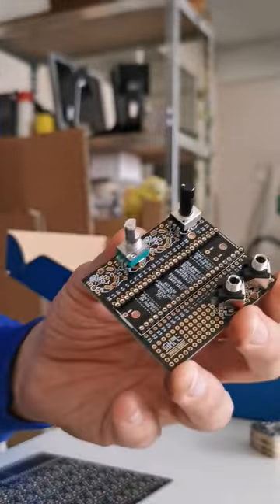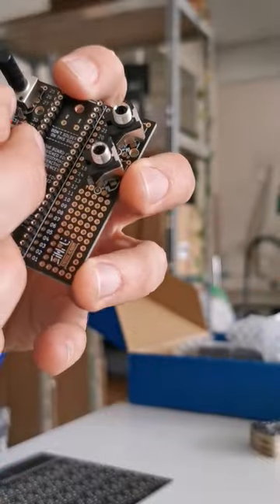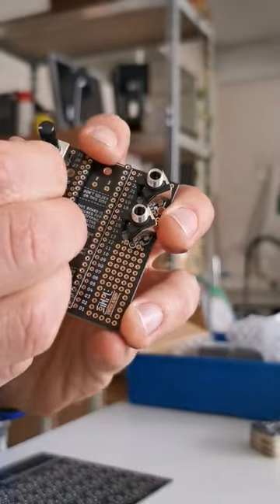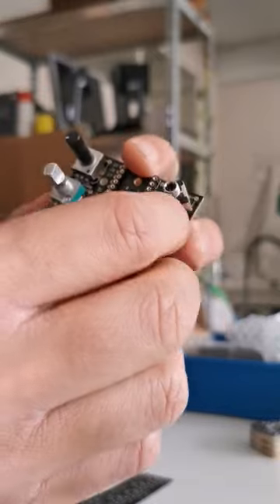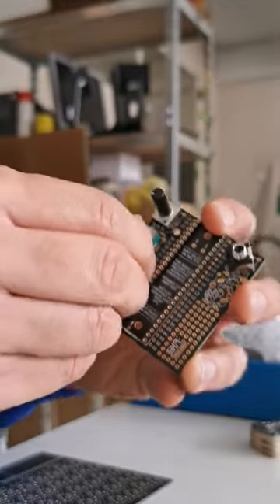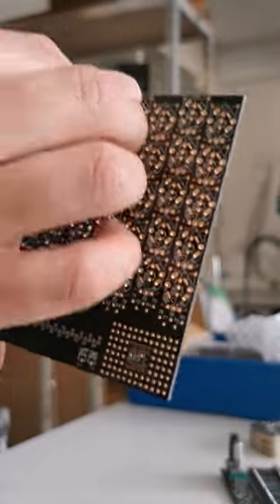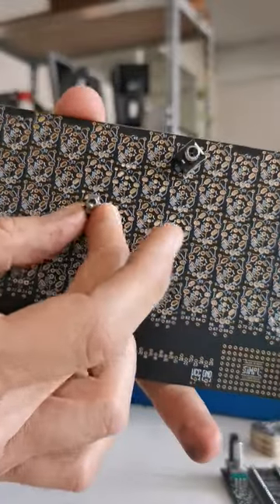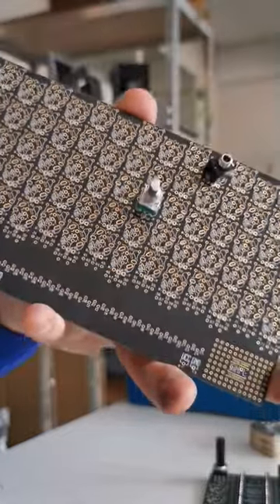Mini synthesizer designer for Daisy Seed, Teensy and Arduino Nano